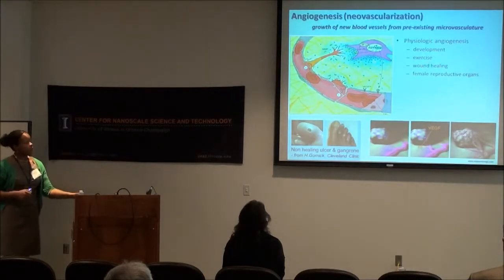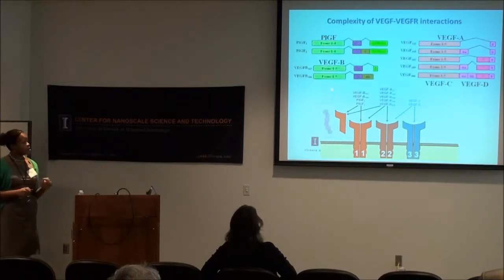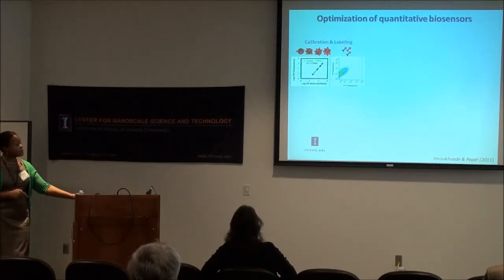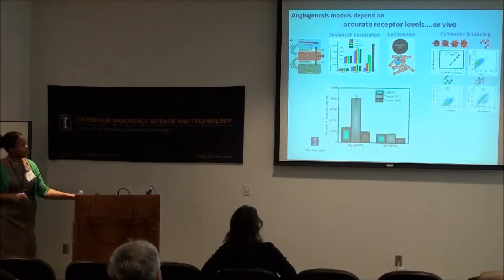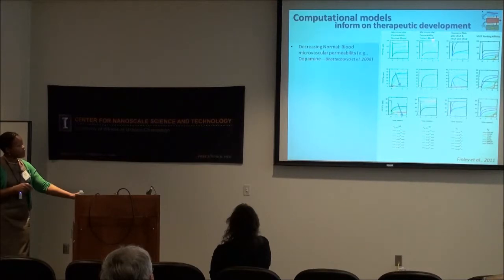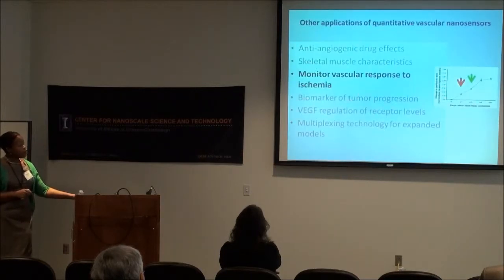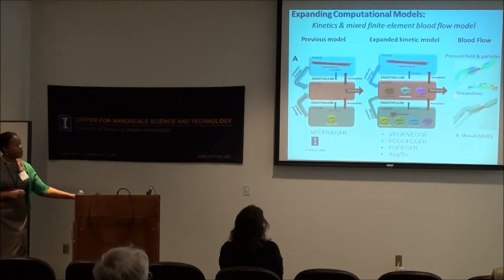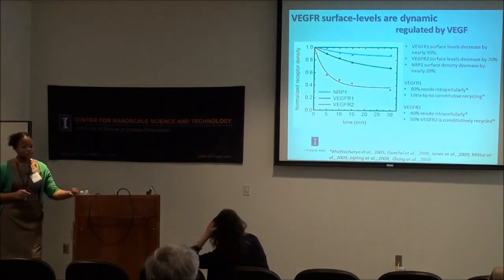Nanotechnology-mediated Sensing of Angiogenesis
Nanotechnology-mediated Sensing of Angiogenesis: Quantitative Characterization of the Vascular Microenvironment
Princess Imoudkhuede, Bioengineering, Illinois